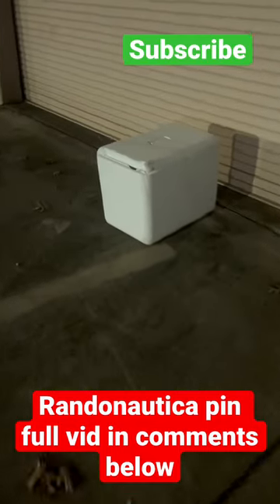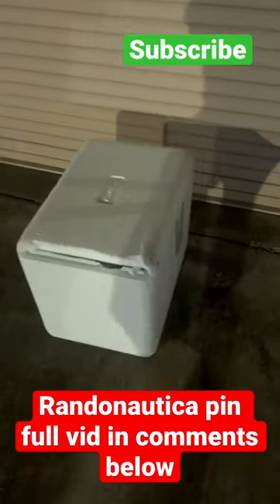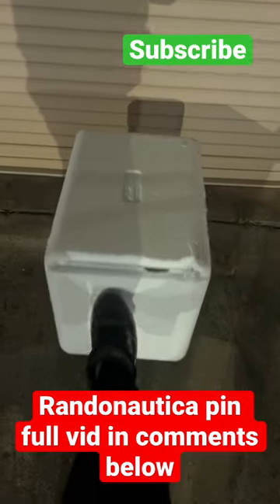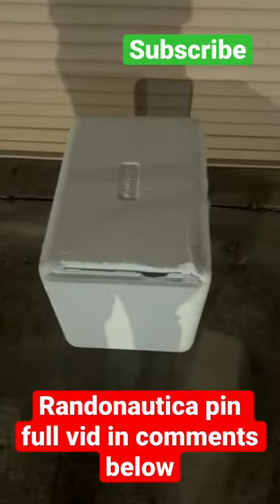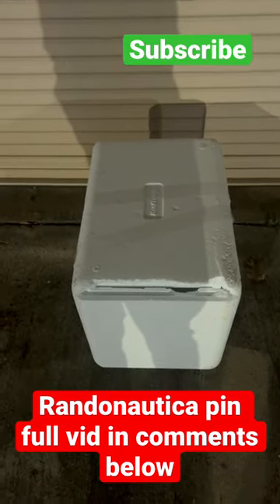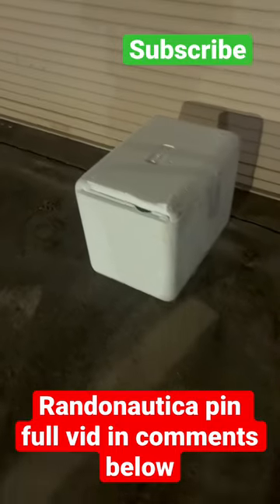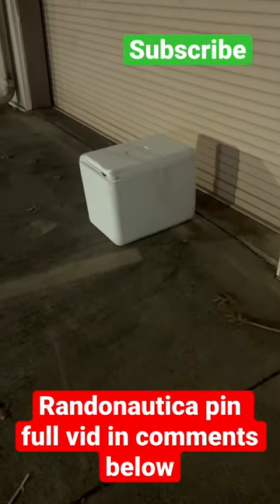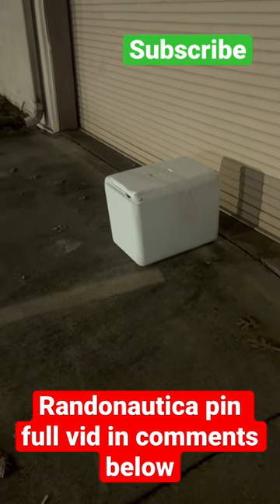CREEPY MYSTERY BOX